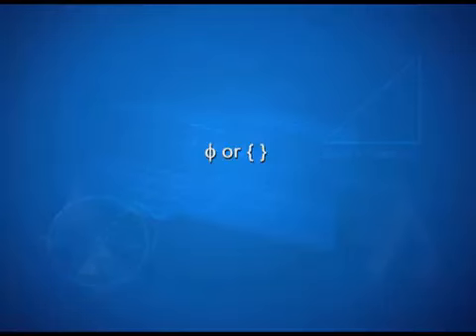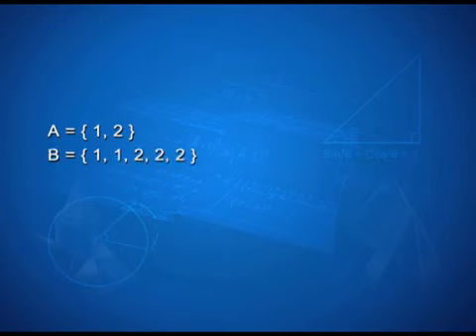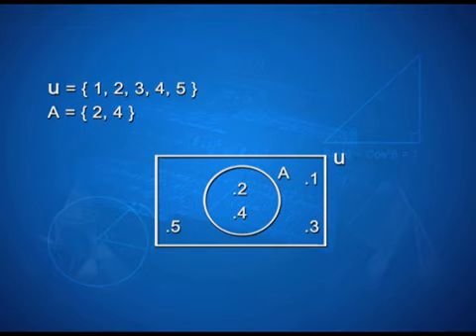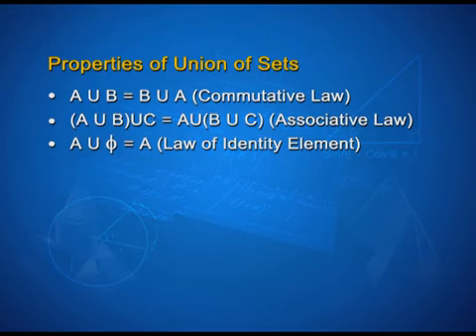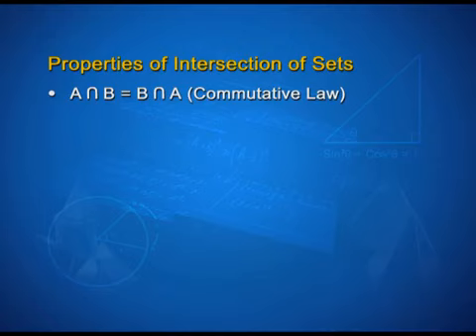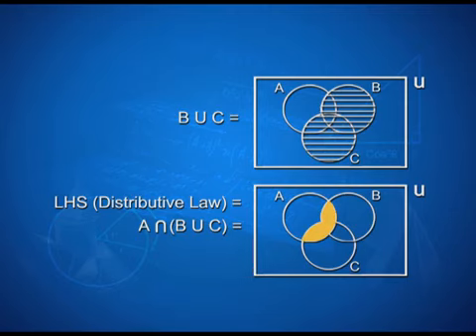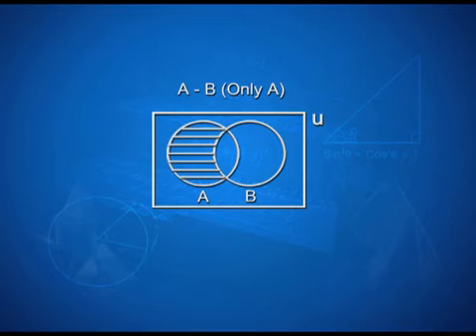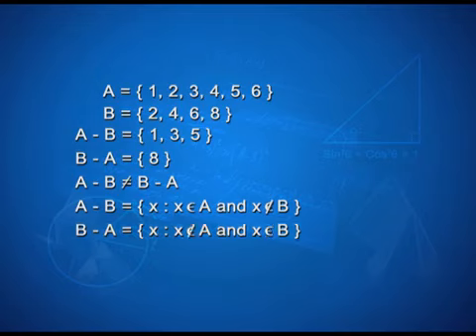NCERT / CBSE Class 11 Mathematics - Sets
Mathematics ( गणित )
Sets ( समुच्चय )